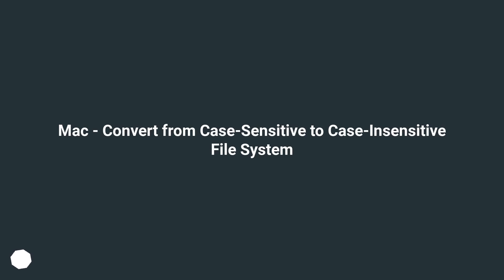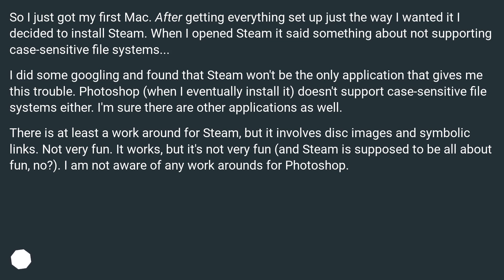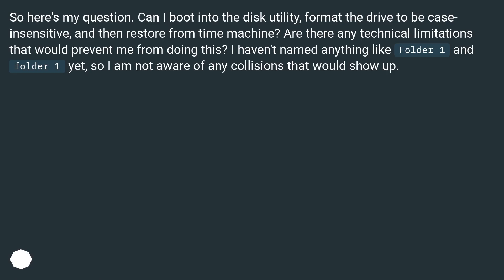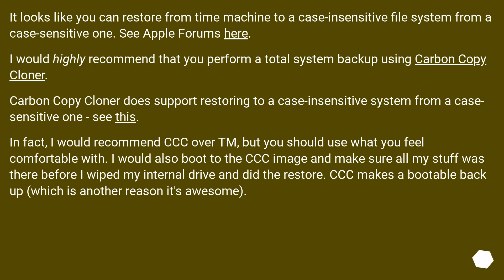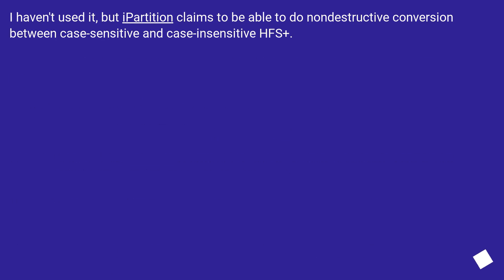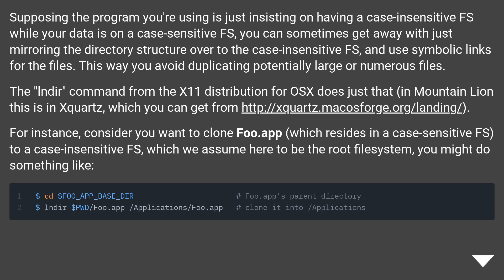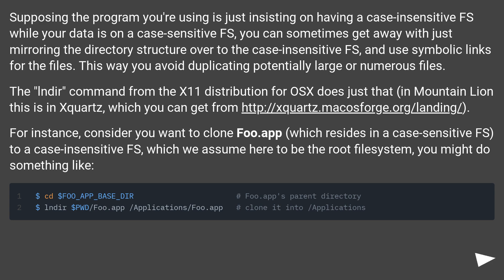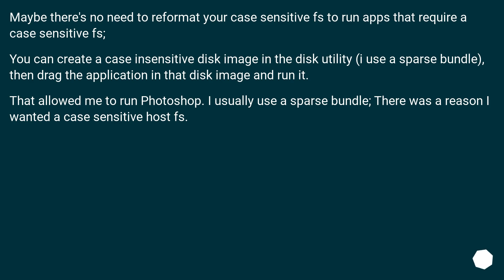Mac - Convert from Case-Sensitive to Case-Insensitive File System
Chapters
00:00 Question
01:18 Accepted answer (Score 13)
02:06 Answer 2 (Score 10)
02:25 Answer 3 (Score 4)
03:34 Answer 4 (Score 3)
04:08 Thank you